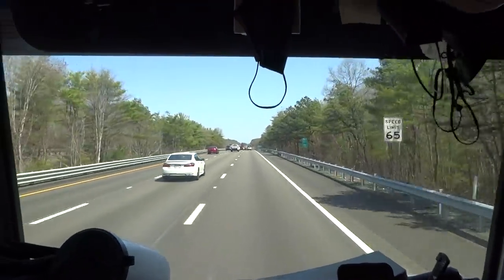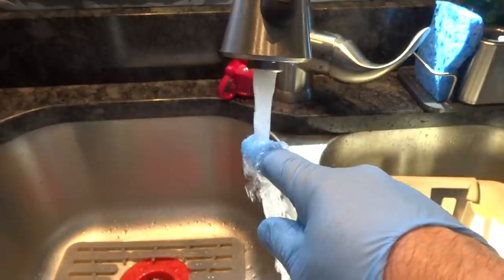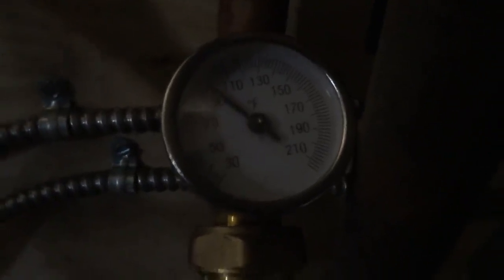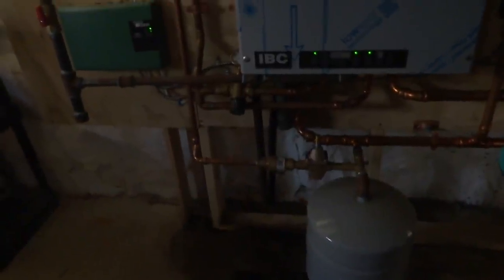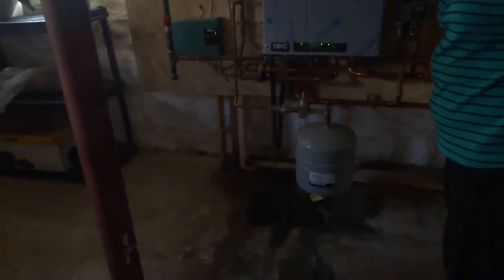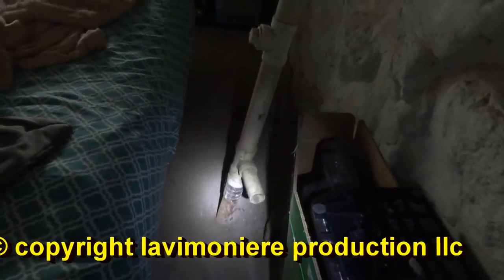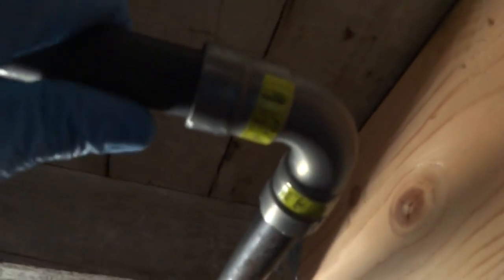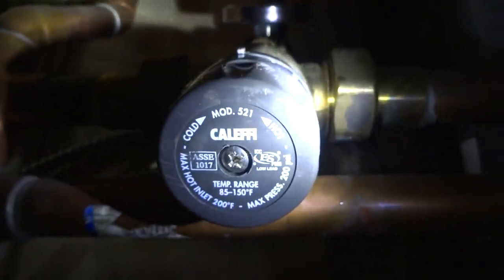HIGH EFFICIENCY GAS CONDENSING BOILER HACK INSTALL NO HOT WATER